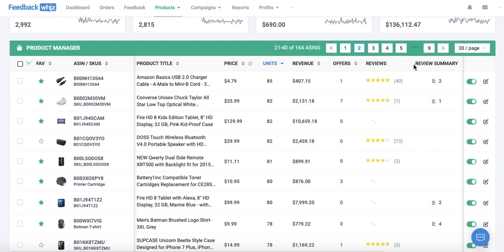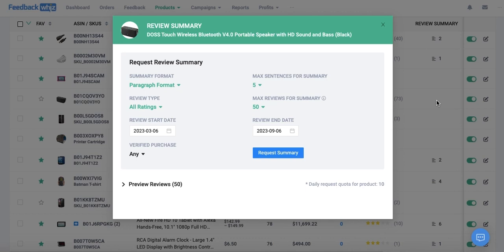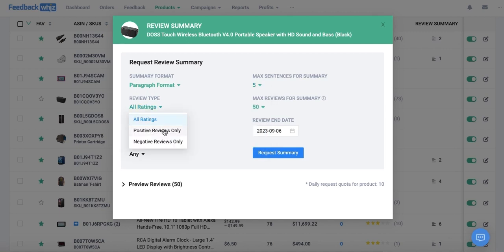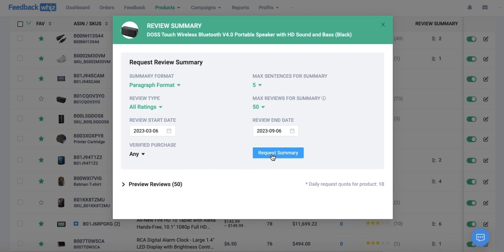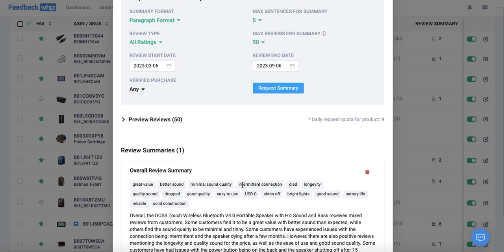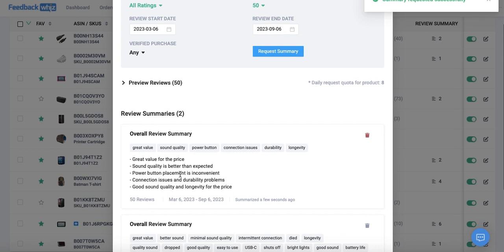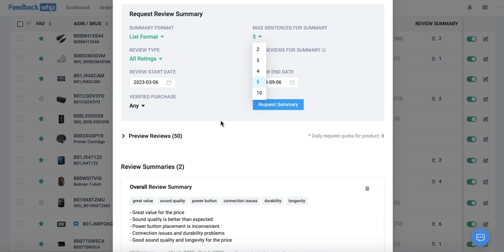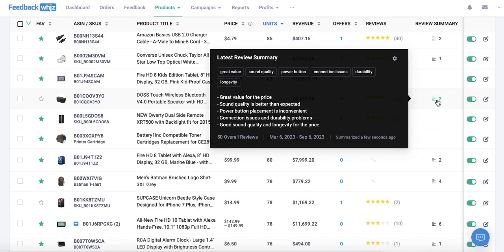FeedbackWhiz Review Summary Support Video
Welcome to FeedbackWhiz's New Feature Guide: Review Summary!
This tutorial is your comprehensive guide to using the all-new "Review Summary" feature on FeedbackWhiz. From locating the feature in the Product Manager to customizing your review summaries, we've got you covered.

🌟 What You'll Learn:

How to enable 'Review Monitoring' for your products.
Navigating to the 'Review Summary' section.
Requesting a summary for your product (Example: Bluetooth Portable Speaker with 73 reviews).
Summary Format options: Paragraph vs List.
How to customize the summary details: Number of sentences, type of reviews, and more!
How the final summary looks with examples in both paragraph and list formats.

👉 Timestamps:

00:00-00:24: Introduction to requesting review summaries.
00:26-00:29: Locating the Review Summary Section.
00:29-00:46: Choosing a product and summary format.
00:47-01:07: Customizing summary details.
01:07-01:28: Requesting and viewing the summary.
01:28-01:51: Example Summary in Paragraph format.
01:51-02:09: Example Summary in List format.
02:09-02:29: Additional Summary details.
02:29-02:36: How easy it is to request a review summary.

Get a bird's-eye view of what your customers are saying without having to sift through each review individually. Request your Review Summary now and take the guesswork out of your product reviews! 🚀